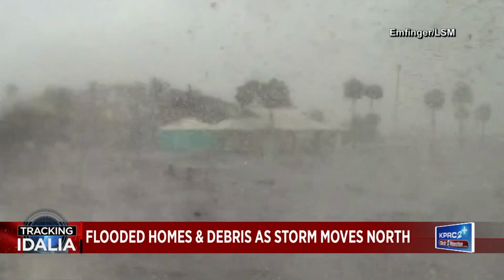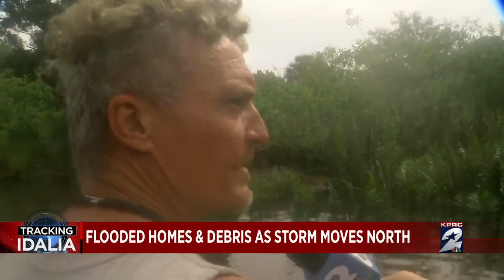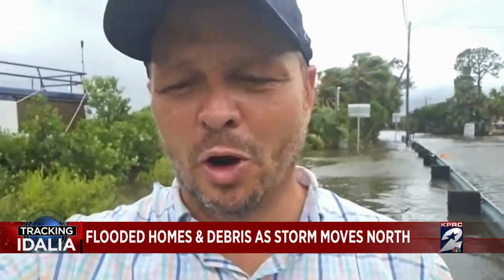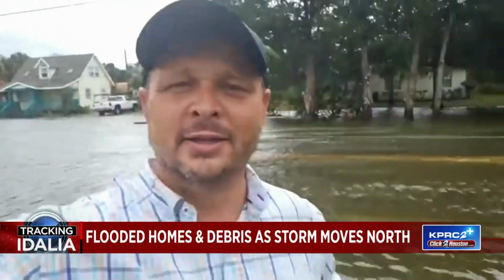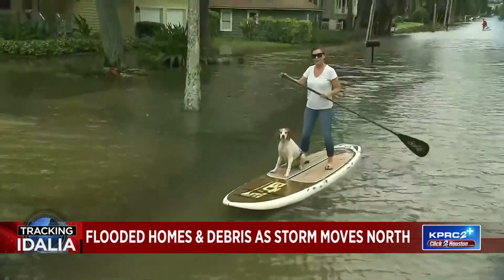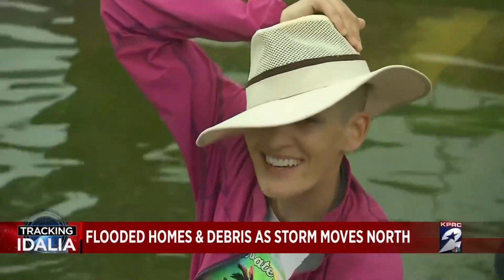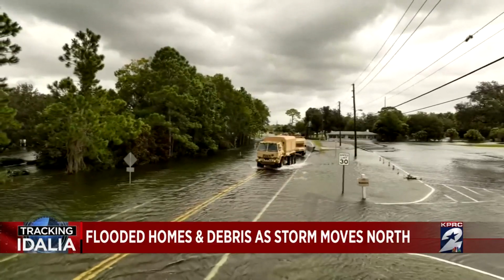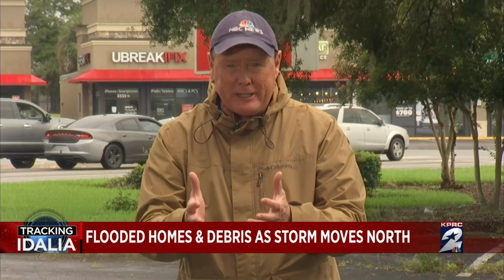Rice University’s PRIDE organization offers honorary membership to students at public colleges i...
Public colleges and universities statewide will need to comply with Senate Bill 17 in the coming months or lose state funding. The law requires public universities to close their diversity, equity, and inclusion offices. It also bans faculty diversity training and restricts the use of diversity statements.